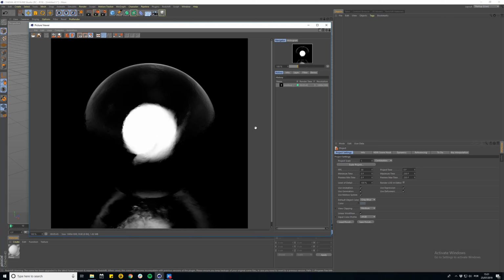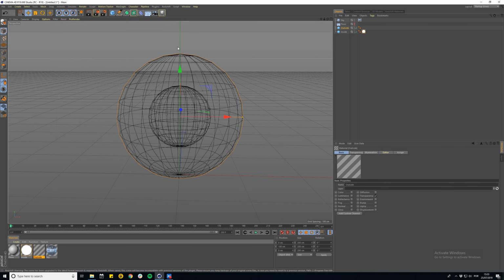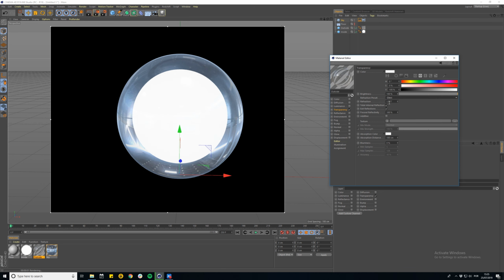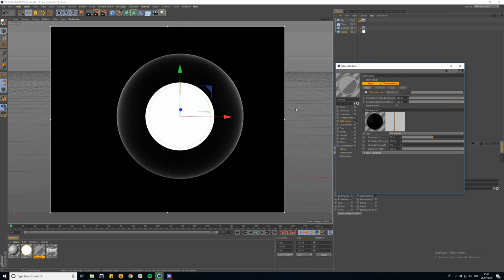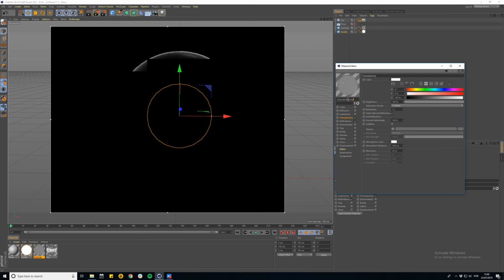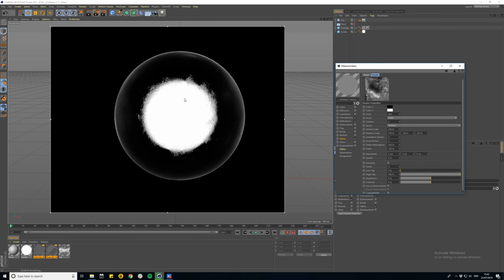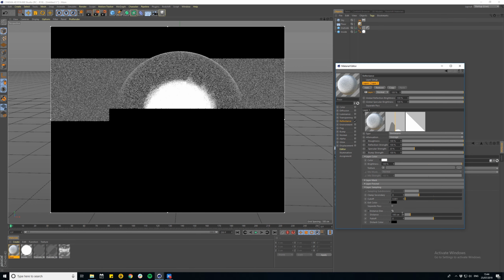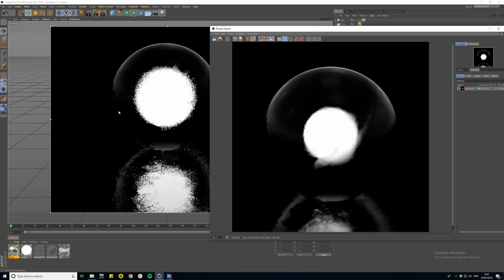Cinema 4D Tutorial - Controlling Transparency & Reflection Blurriness (Frosty Effect)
In this Cinema 4D tutorial, I show you how I create a frosty kind of material using the transparency, reflection and bump channels.

Time skips:
03:50 - Building the Frosty Material (Outside Sphere)
06:43 - Driving the Reflection with Noise Shader
08:38 - Creating and adjusting blurriness on the Transparency Channel